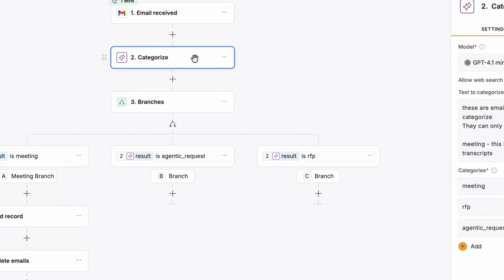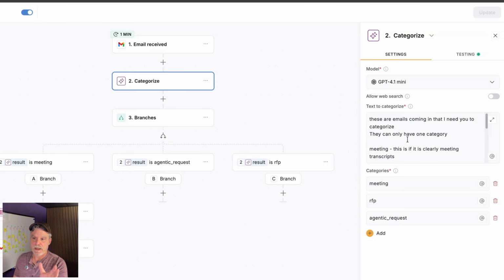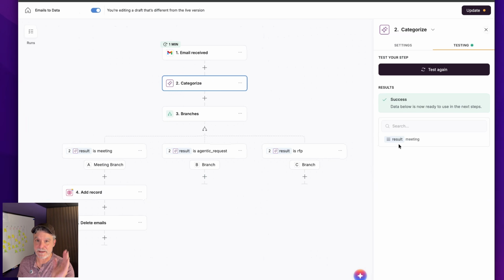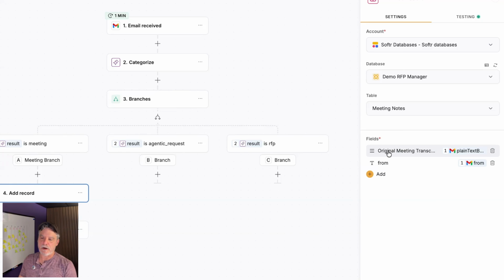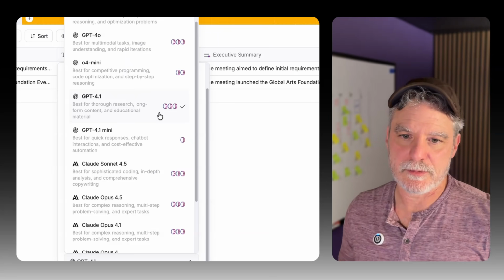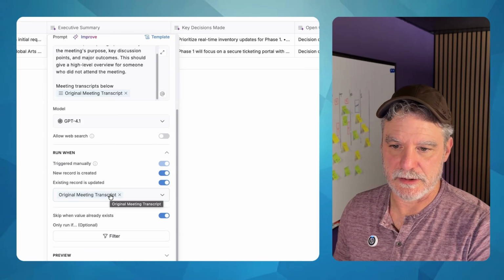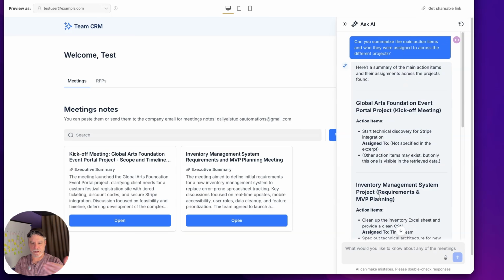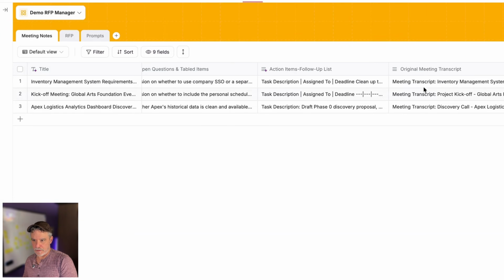Softr AI Tutorial: Build a No-Code CRM & Workflow Automation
We are going to build a complete workflow automation system that takes incoming emails, uses AI to categorize them (Meetings, RFPs, Agentic requests), and automatically routes them into the correct CRM or database.

I’ll walk you through setting up the email trigger, crafting the perfect AI prompt to categorize your data, and setting up branching logic. Finally, we will look at how to surface this data in the UI so your team can chat with the data using Softr AI.

## Chapters
00:00 Introduction and Sponsor Message
00:10 Setting Up Email Workflows
01:42 Creating and Using Triggers
02:20 Categorizing Emails with AI
04:26 Building Workflow Branches
05:29 Adding Records to the Database
08:06 Optimizing AI Models
11:05 Integrating AI with the User Interface
15:21 Final Thoughts and Sponsor Reminder